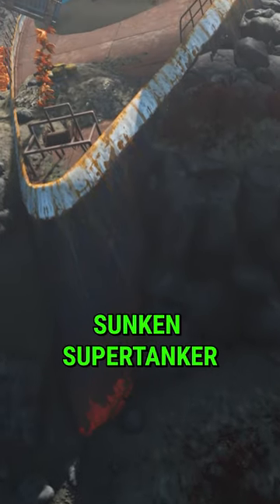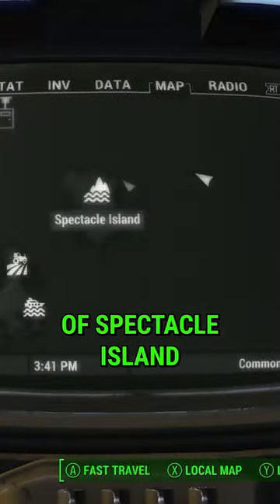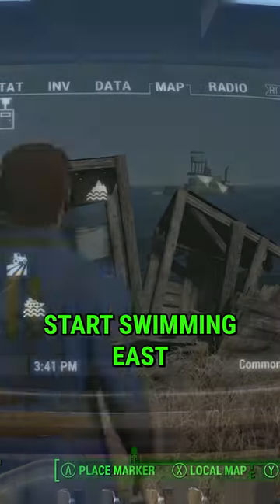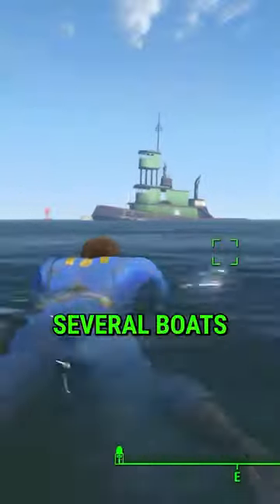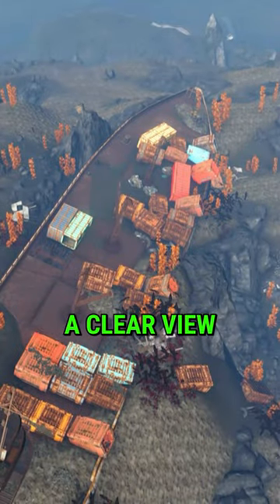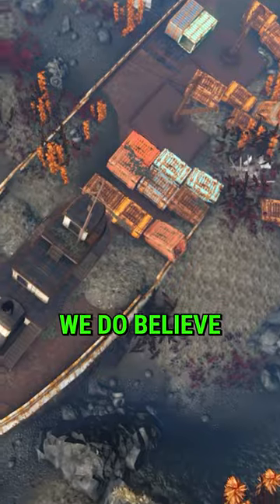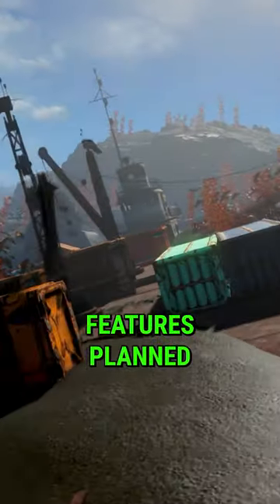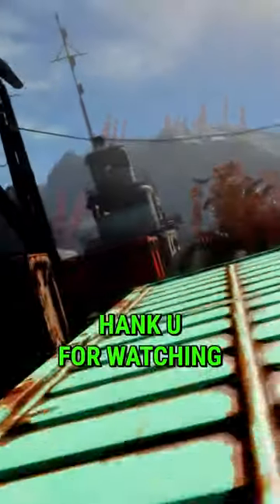The Giant Sunken Ship At The Bottom Of The Ocean in Fallout 4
Hank u